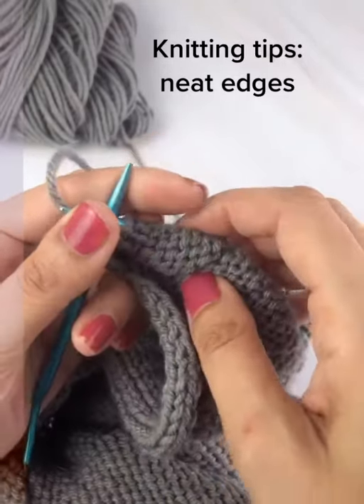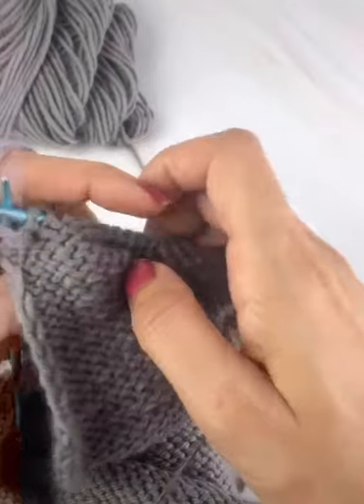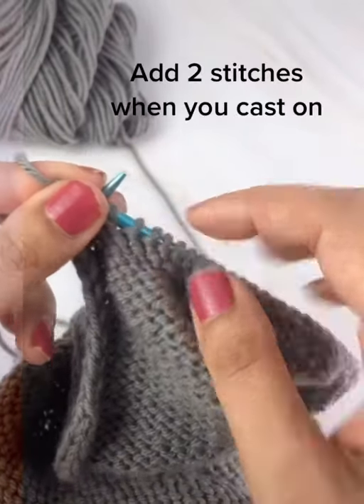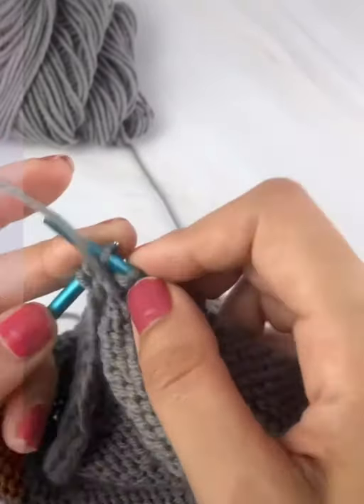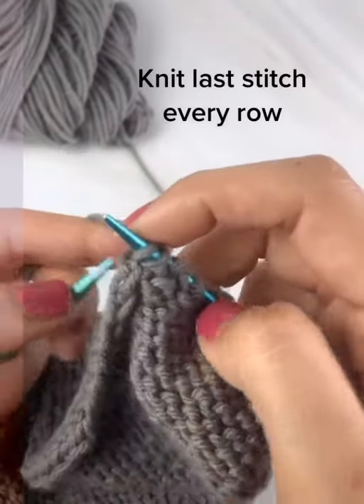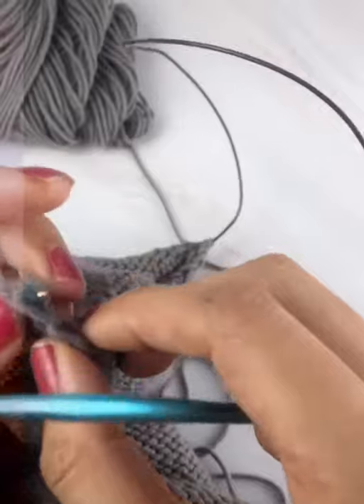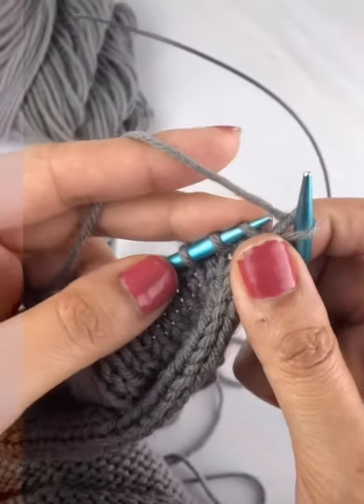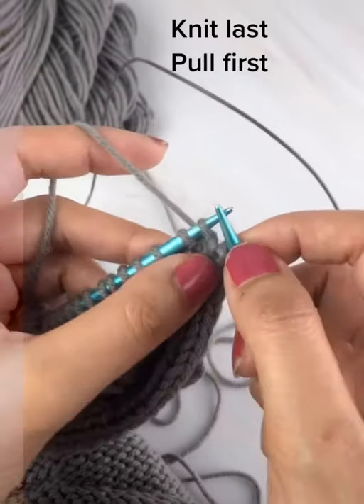Knitting tips & tutorials: neat edges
A simple technique for neatly knitted edges: knit last, pull/slip the first.

Note: this works when you're doing stockinette because your first stitch of each row is a knit. When the first stitch of your row is different, the slipped end stitch may twist. Personally I like the twisted ends and aim for that but the point you'll want to pay attention to whether or not your pulled end stitches are getting twisted or not and make sure both side match.

Do you have any knitting or crochet techniques you'd like to see demonstrated? Please comment and let me know. My mission is to help others enjoy knitting and crochet.

Mari's Miscellany is a collection of shops and sites for fiber arts and crafts, and hand crafted gifts for many tastes and occasions.